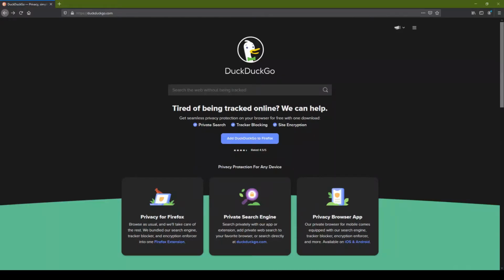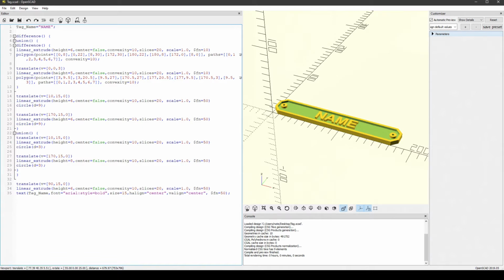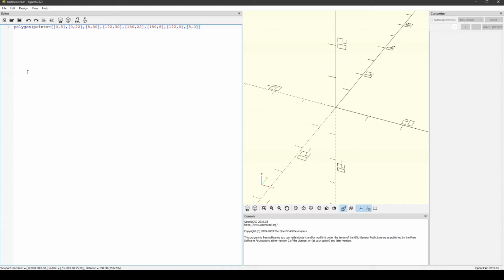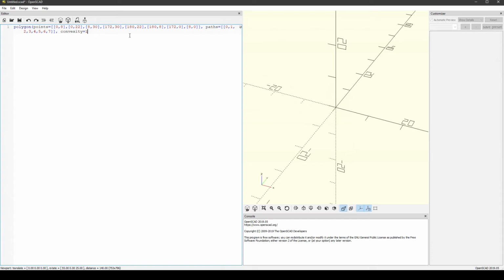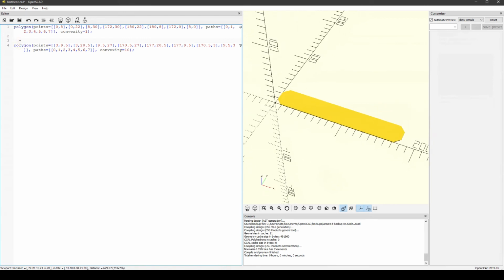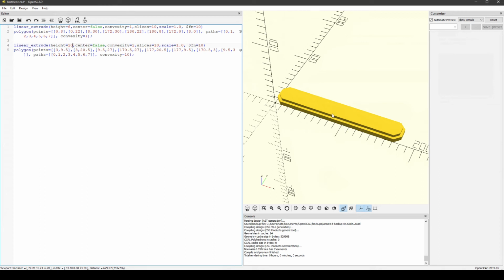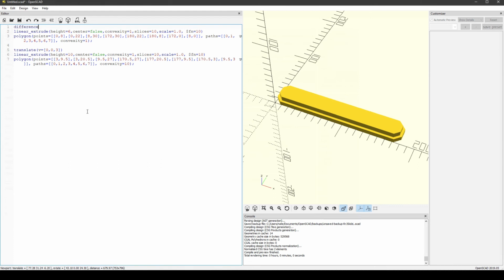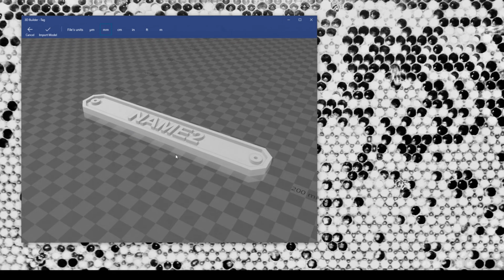DIY: How To Model A 3D Printable Tag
TAG CODE (COPY & PASTE):
//THIS IS THE VARIABLE FOR THE TEXT MODELED ON THE TAG.
Tag_Name="NAME";

//THIS TAKE THE WHOLE TAG AND REMOVES THE TWO SCREW HOLE CYLINDERS.
difference() {
    //THIS UNITES ALL OF THE TAG OBJECTS EXCEPT FOR THE SCREW HOLE CYLINDERS.
    union() {
        //THIS TELS THE COMPUTER TO TAKE THE 3D OUTER PERIMETER SHAPE AND SUBTRACT THE 3D INNER SHAPE.
        difference() {
            //THIS PULLS THE OUTER PERIMETER INTO A 3D SHAPE.
            linear_extrude(height=6,center=false,convexity=10,slices=20, scale=1.0, $fn=10)
            //THIS IS THE OUTER TAG PERIMETER.

            //THIS MOVES THE 3D INNER PERIMETER SHAPE.
            translate(v=[0,0,3])
            //THIS PULLS THE INNER PERIMETER INTO A 3D SHAPE.
            linear_extrude(height=5,center=false,convexity=10,slices=20, scale=1.0, $fn=10)
            //THIS IS THE INNER TAG PERIMETER.

        //THIS MOVES THE CYLINDER FROM 0,0,0 TO IT NEEDED POSITION.
        translate(v=[10,15,0])
        //THIS MAKES THE CIRCLE A CYLINDER.
        linear_extrude(height=6,center=false,convexity=10,slices=20, scale=1.0, $fn=50)
        //THIS CREATES THE CIRCLE ON THE LEFT FOR THE SCREW.
        circle(d=9);

        translate(v=[170,15,0])
        linear_extrude(height=6,center=false,convexity=10,slices=20, scale=1.0, $fn=50)
        //THIS CREATES THE CIRCLE ON THE RIGHT FOR THE SCREW.
        circle(d=9);

        //THIS MOVES THE 3D TEXT INTO THE CORRECT POSITION.
        translate(v=[90,15,0])
        //THIS MAKE THE TEXT A 3D OBJECT.
        linear_extrude(height=6,center=false,convexity=10,slices=20, scale=1.0, $fn=50)
        //THIS CREATES THE TEXT FOR THE TAG.

    //THIS MAKES THE COMPUTER SEE THE TWO SCREW HOLE CYLINDERS AS ONE OBJECT.
    union() {
        translate(v=[10,15,0])
        linear_extrude(height=8,center=false,convexity=10,slices=20, scale=1.0, $fn=50)
        //THIS CREATES THE CIRCLE ON THE LEFT FOR THE SCREW HOLE.
        circle(d=3);